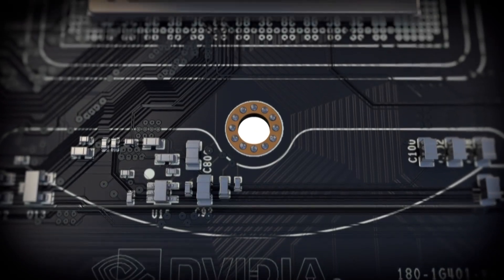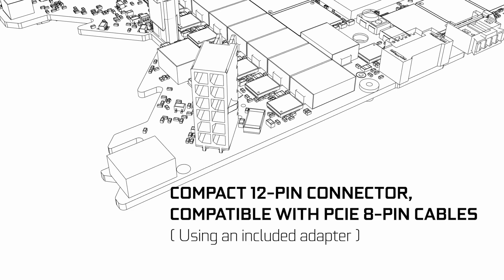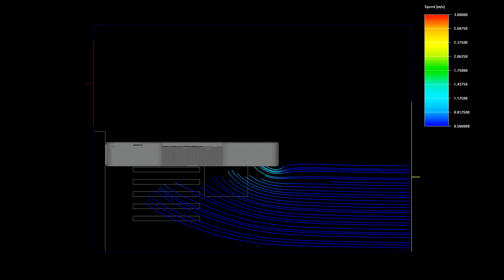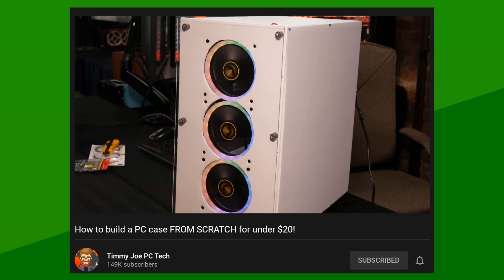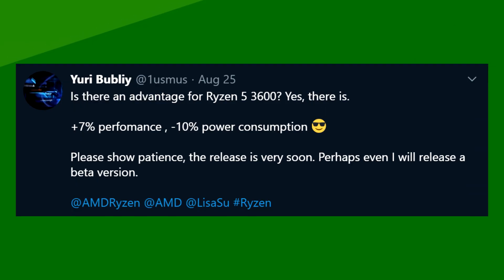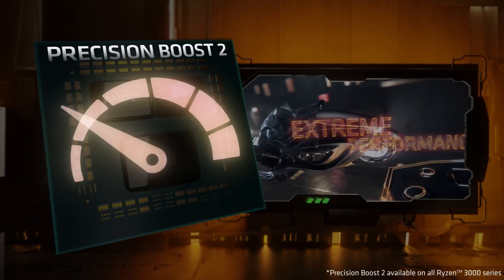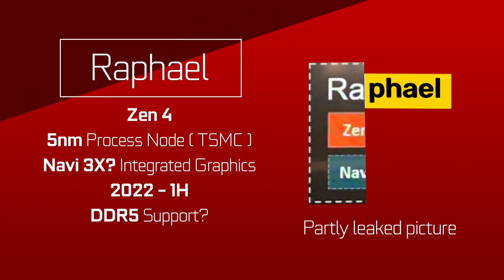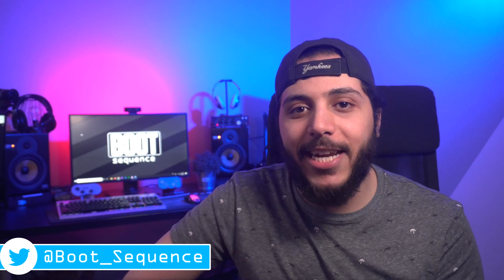More Info About the RTX 3000 Series Cooling! It’s Pretty Good! AMD DDR5 in 2021!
Let’s get started with Nvidia! With all of the cooler design leaks that have popped up in the last few months, we were wondering if the company would pull a U-turn on it at the last minute. Well, it looks like they won’t. In their latest update about ampere, the company released a small video talking about the cooling for the 3000 series of GPUs.

Now the video is mostly showboating what Nvidia thinks they did, AKA revolutionizes cooling for their GPU design. They talk about the problems that come with the short PCB, aka a more condensed power delivery, and creating a PCB that would avoid crosstalk as much as possible. which is easily done with more PCB layers. They also mention a new thinner and stronger spring system that would prevent having to use the usual spings on every screw. They instead are using a spring-loaded plate, to create pressure to hold the cooler steady.

They also touch on the power connector. Yes, its new 12 pin, and yes, thankfully Nvidia will provide an adaptor for it, but strangely, it sits at an angle on one of the edges of the PCB. So if we look at the card front on, it will be routed like this. And in a PC case, it would sort of come out and go down or on the side depending on how you want it.

Now the last thing I want to touch on in that fan on the back. I Knew that the second fan had a different design, but I still thought it would be pushing air down. The photo was just too confusing for me to conclude it would pull air because of the shadows. Well, Nvidia confirmed that the fan would pull air towards the top of the case to be exhausted out the back. Now I saw some comments saying things like “ Wow, so we’re just making the CPU hotter? Well if you use an air cooler, sure. But that air would still travel upwards to be exhausted so all it does is facilitate the process. Something I haven’t heard people mention is simply how Nvidia is kind of creating an unnecessary problem that they can simply solve. As is, The Radeon 7 when overclocked is already a baseboard heater at around 400W, but its stock cooler, while loud, can still take care of it. You can take a look at Timmy joe’s video on the subject. Also, Check out his posterboard build too while you’re at it its awesome. Anyways,  I’m positive that most add-in board partners will have designs that are smaller, overclockable and that dont sound like a rocket engines. What do you guys think?

TODAY'S DOSE OF TECH NEWS SOURCES